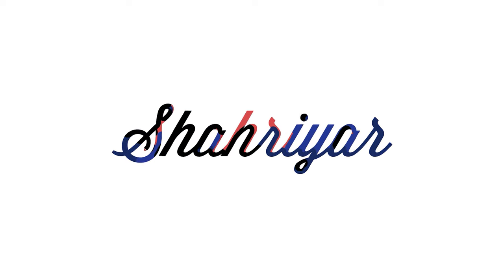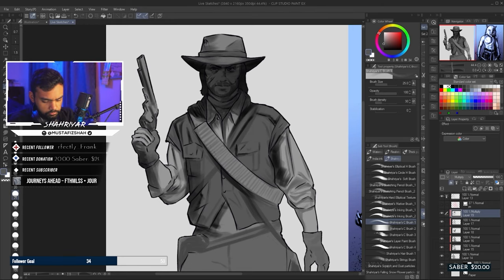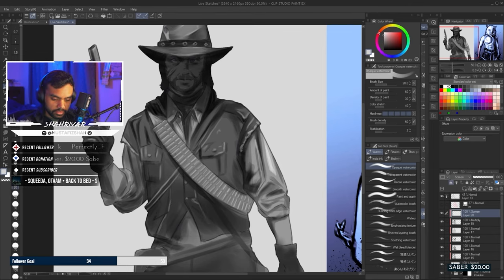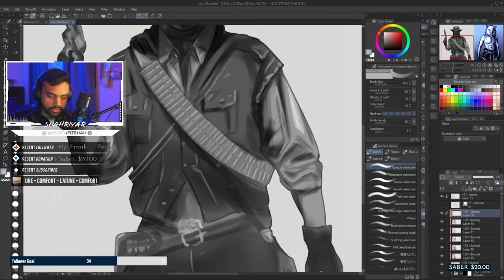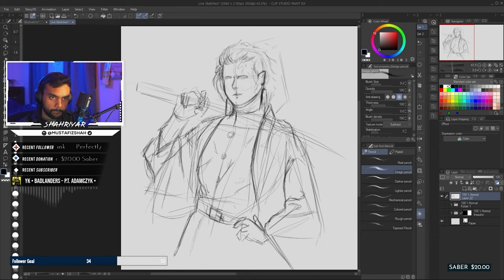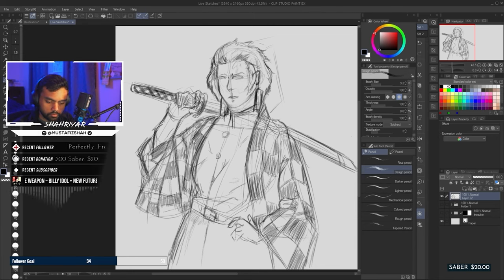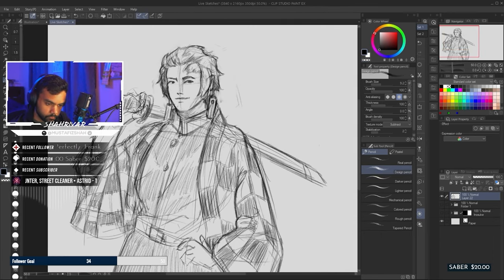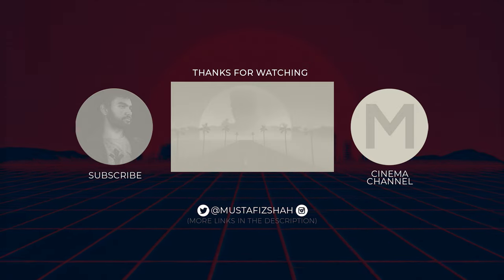Drawing John Marston and Tanjiro Kamado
On March 26th, 2021 on my Twitch channel I took  paint sketching requests and it was fun experience interacting and talking about stuff on the 3 hour broadcast. here's the time lapse to it and you guys can catch the next one for sure! I stream Friday through Sunday. Come by and have some fun!

Workflow:
•Time: 3hours and 11 minutes

0:00 Intro
0:10 Finishing John Marston
4:04  Sketching Tanjiro Kamado
9:51 Ending Remarks and End Slate